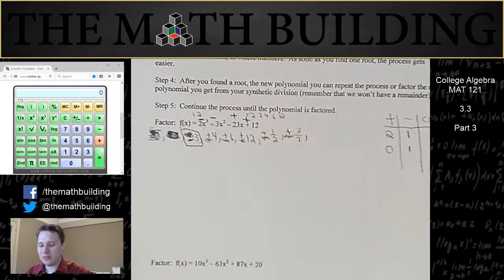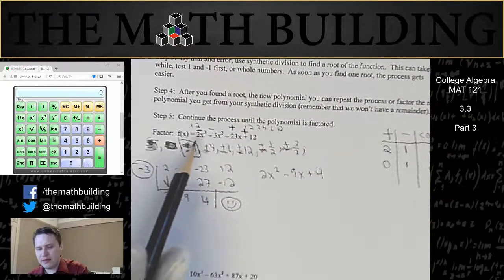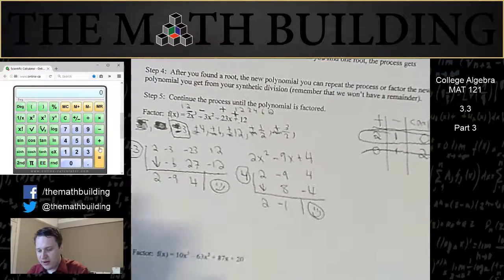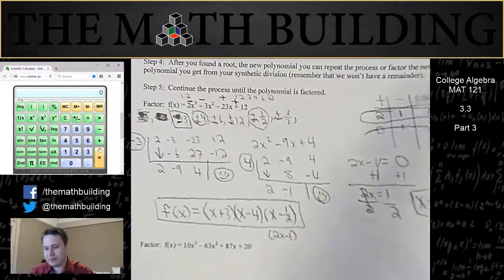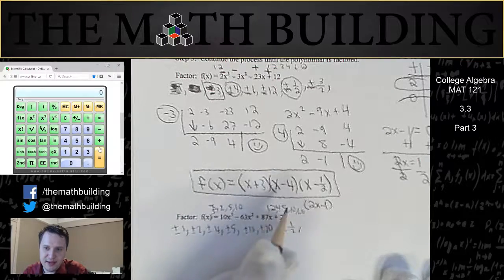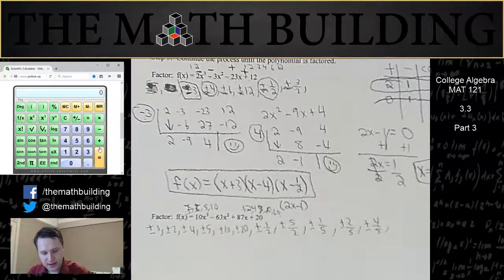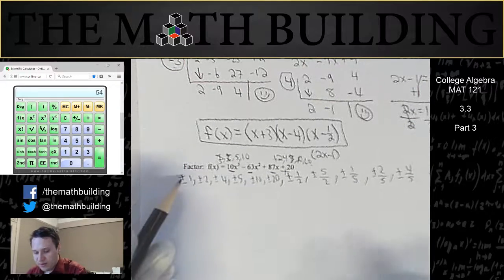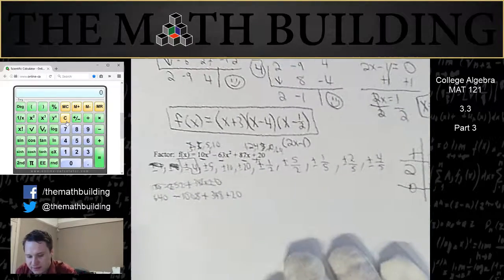MAT 121 3.3 Part 3